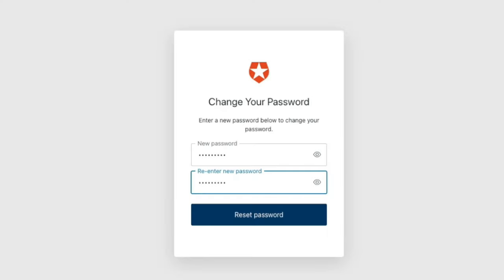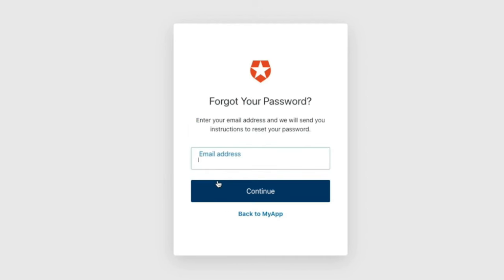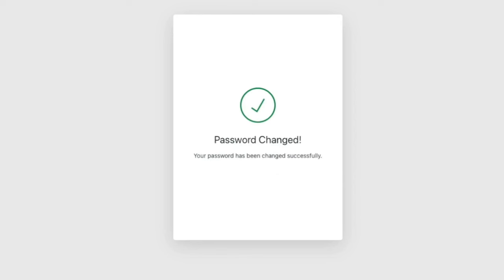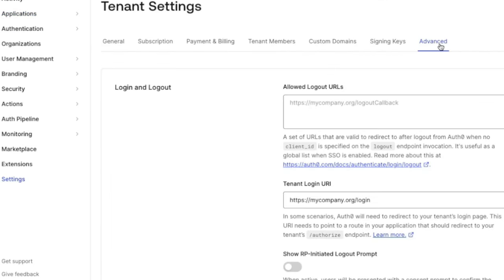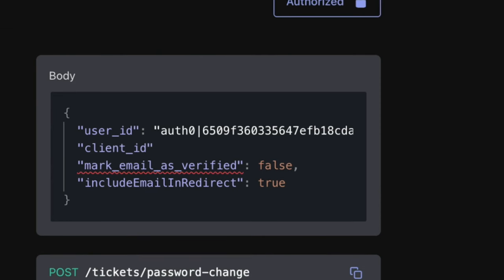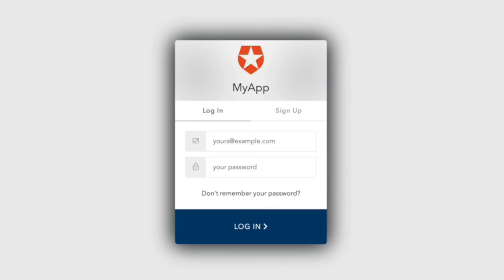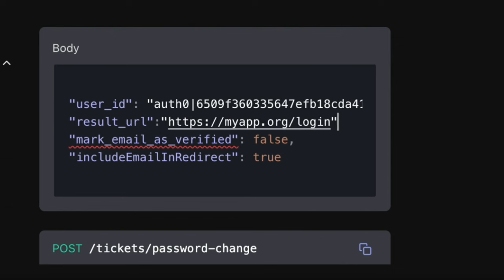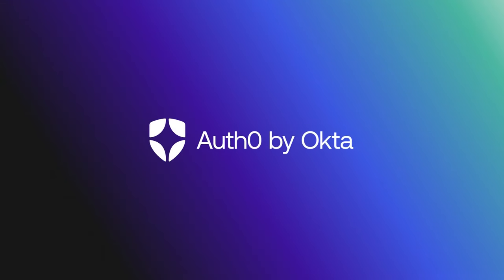Why a redirect after a password change isn't working -- Auth0 Support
In this video, we will discuss the reasons why a redirect after a password change might not be working.